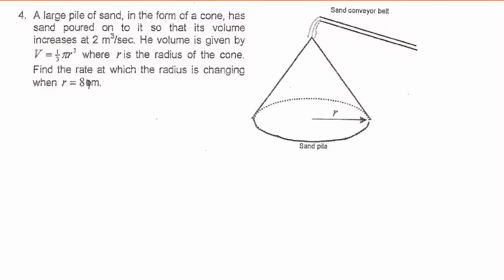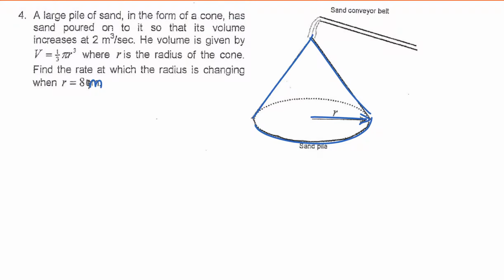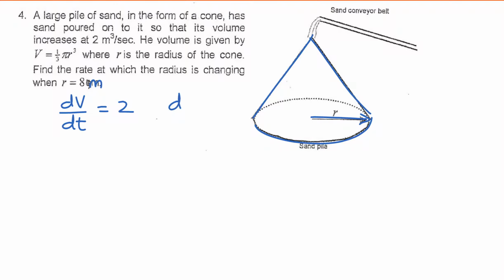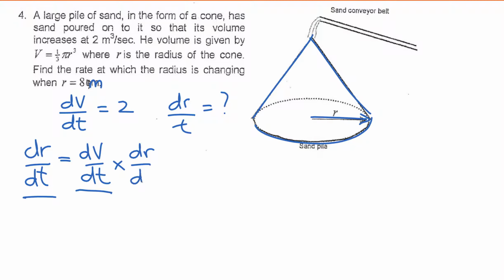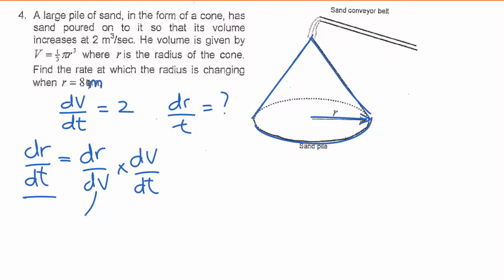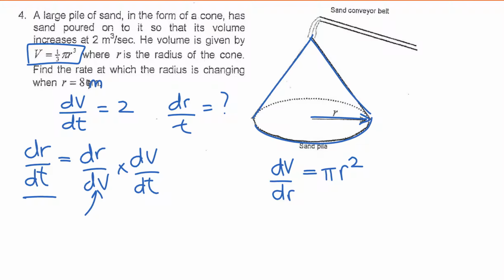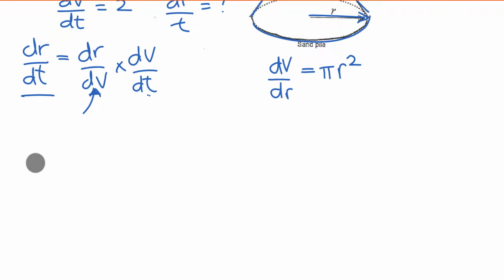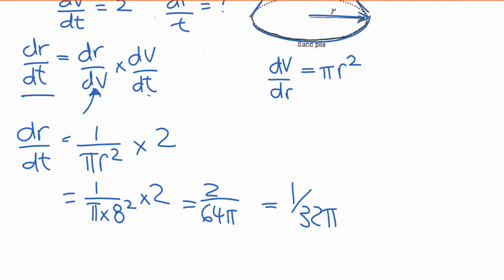Related Rates of Change